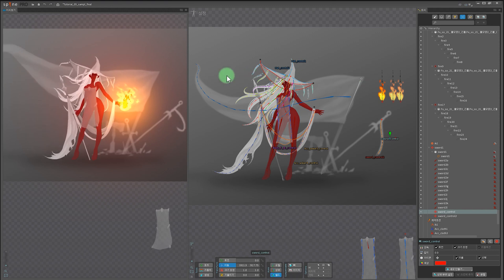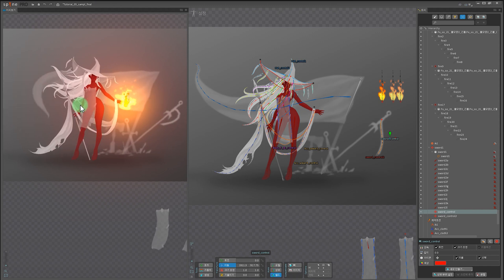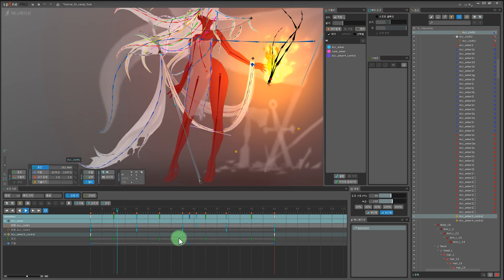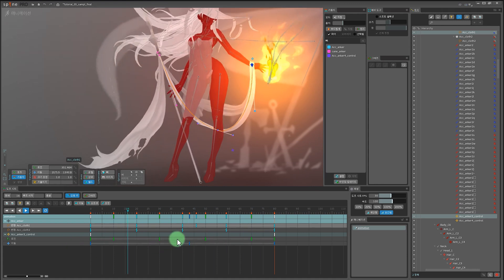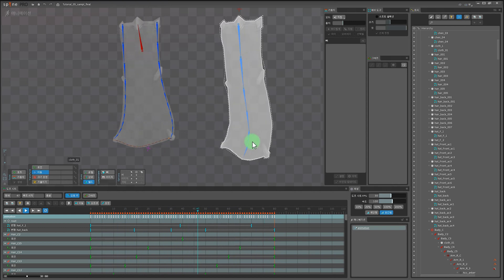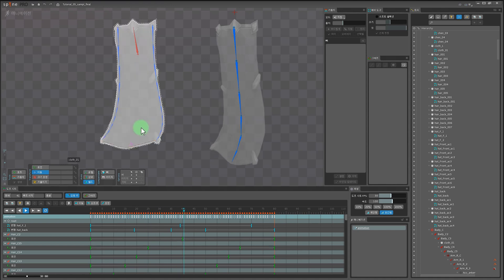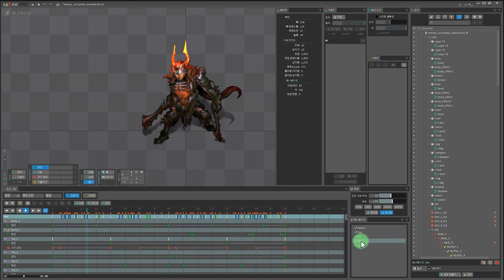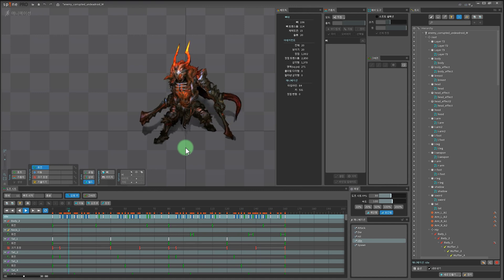Spine 2D Tutorial 05 wave final sample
[ENGLISH SUBTITLES AVIABLE]
안녕하세요 김기사입니다!

이번편에는 앞선 튜토리얼 4편을 통해서 만들어 봤던 웨이브 애니메이션의
실전 적용 예시를 만들어 봣어요 실제로 어떤부분에 어떻게 적용되는가를 한번 살펴보고 인게임 리소스 작업과 연출 작업 리소스와의 차이도 한번 알아보겠습니다.

Hello, this is kimgisa

In this part, the wave animation created through the previous tutorial part 4
I made an example of practical application. Let's take a look at how it is applied to what part and how it is applied, and also look at the difference between in-game resource work and directing work resource.

Spine 2D : kimgisa
Illustration : kimgisa

If it was helpful,, just Share or Like the video,
channel, is a big boost to me thank you!
Spine 2D Tutorial 05 project file :   check ur Spine versions, in versions below 3.8.99, it may not open.